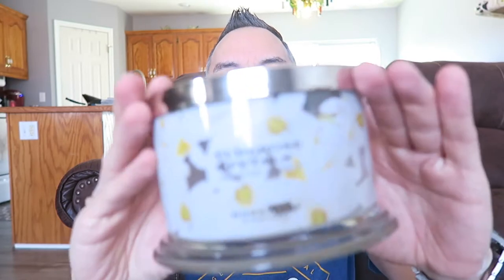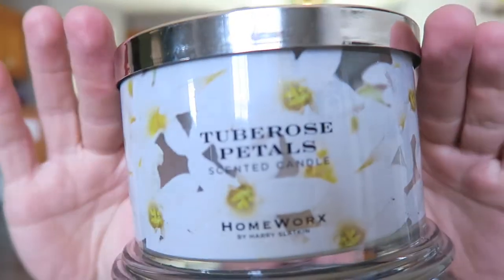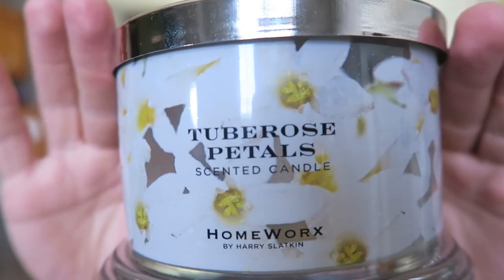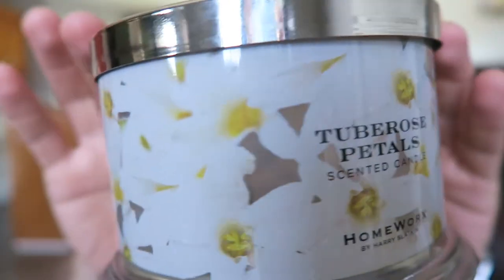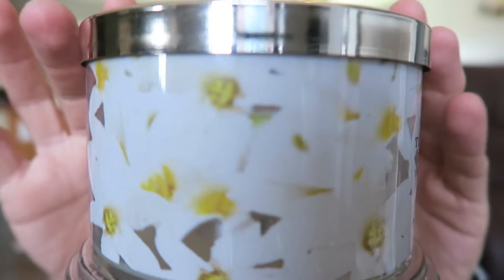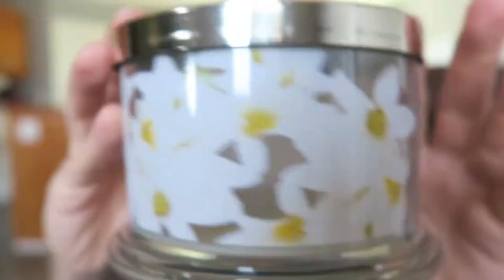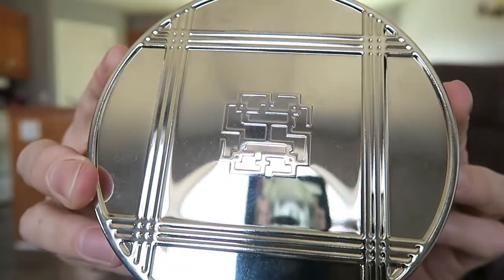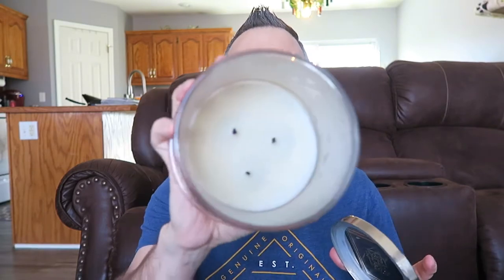Tuberose Petals Candle Review! - Homeworx by Harry Slatkin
My review and thoughts of Tuberose Petals from Homeworx by Harry Slatkin! Available on QVC!